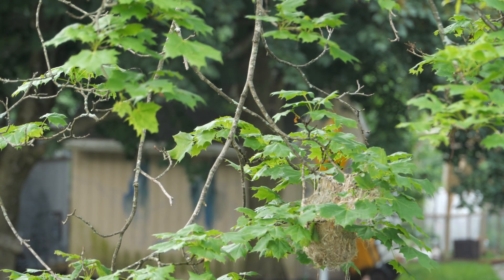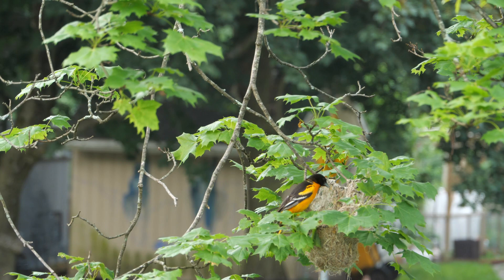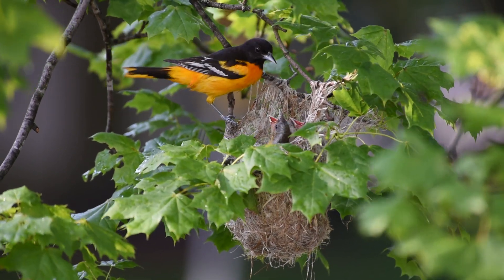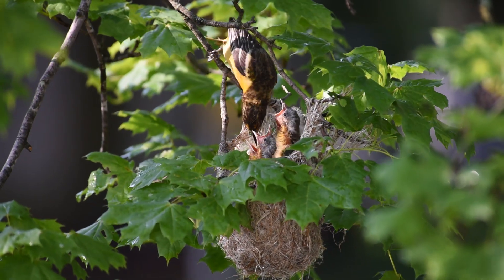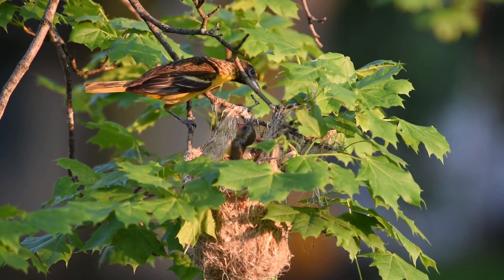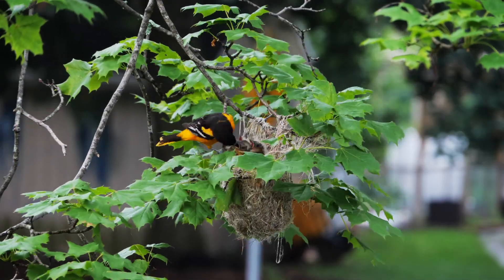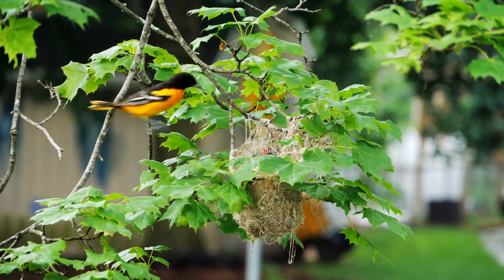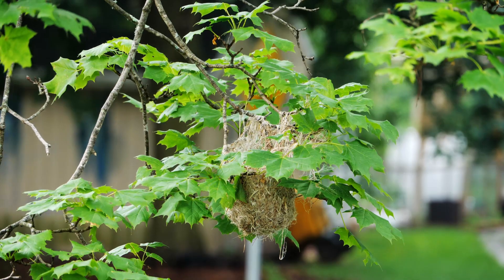The Baltimore Oriole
A pair of Orioles raising their young ones.  While feeding dominates the scene, starting around minute 2:07 you can see them hauling poopy diapers away from the nest. That subject is explored in greater length in our previous bird video